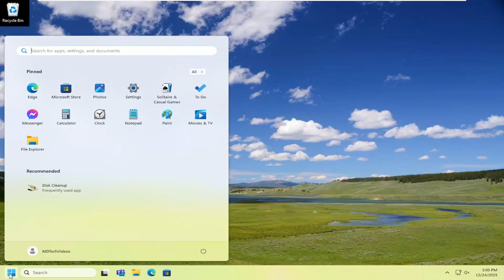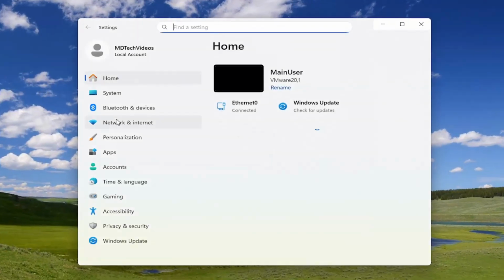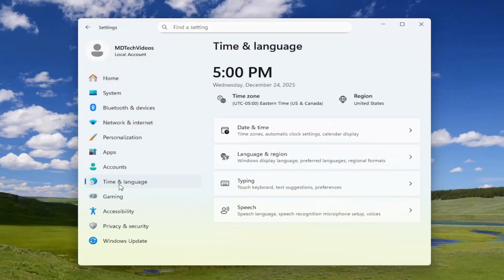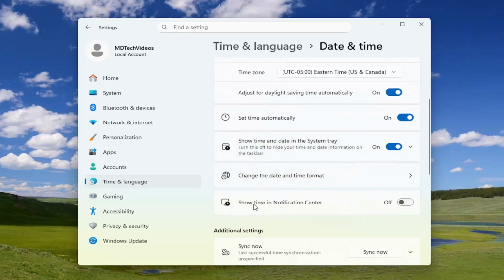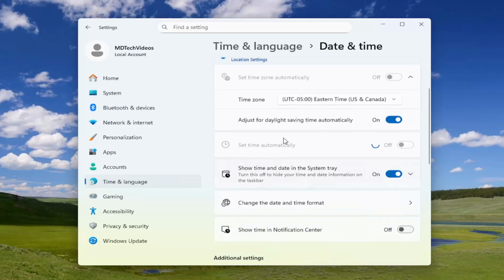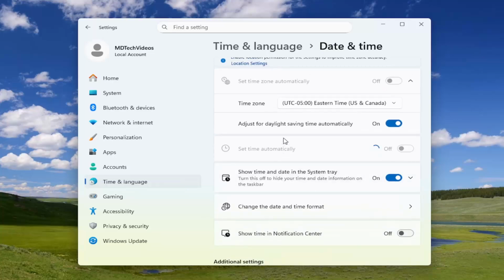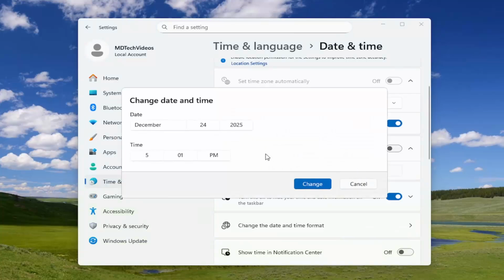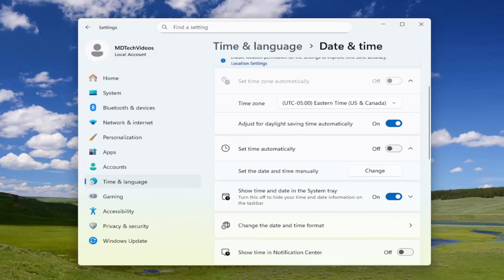How To Change Time On HP Laptop Windows 11 [Tutorial]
In this tutorial, you'll learn how to change the time on your HP laptop running Windows 11. The guide takes you step by step through accessing the date and time settings, adjusting the system clock, and ensuring your time zone is correctly set. You'll also discover how to enable automatic time synchronization to keep your clock updated with the correct time. Whether you're adjusting for daylight saving time or simply correcting an error, this tutorial provides simple instructions to make the change.

Issues addressed in this tutorial:
change time HP laptop Windows 11
adjust system clock Windows 11
set time zone Windows 11
fix incorrect time HP laptop
Windows 11 time settings
enable automatic time sync
update date and time Windows 11
HP laptop clock adjustment
time zone settings Windows 11
correct time Windows 11

By following this tutorial, you’ll have successfully updated the time on your HP laptop and ensured it's correctly synchronized. The guide also shows how to troubleshoot any issues that may cause your time to be incorrect, ensuring your system stays accurate. Whether for work, study, or personal tasks, keeping the time updated will make your Windows 11 experience more organized and efficient.